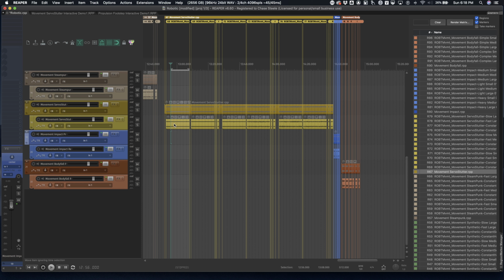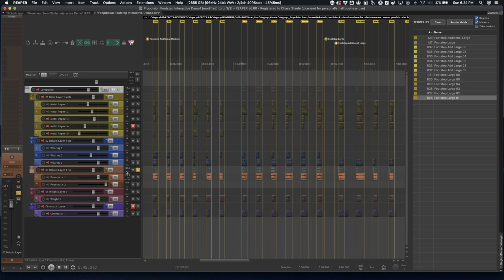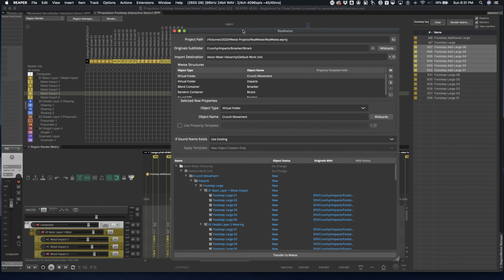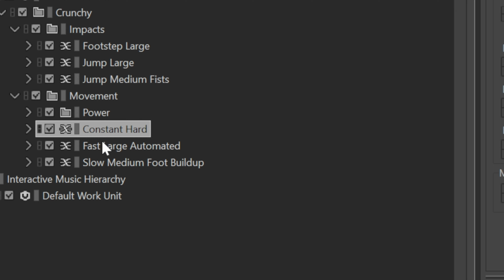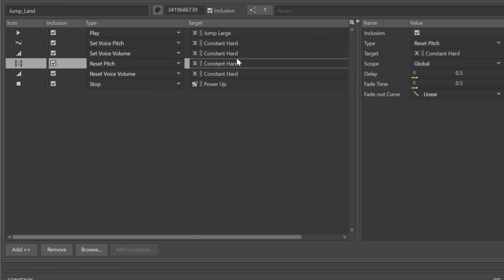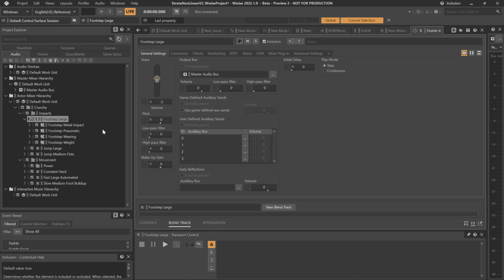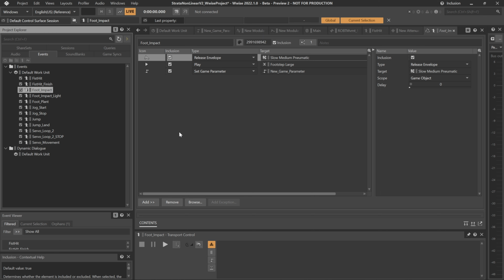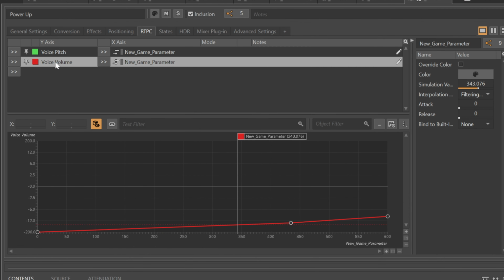Strata: Interactive Design